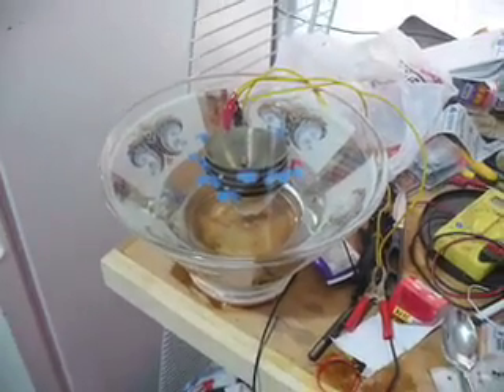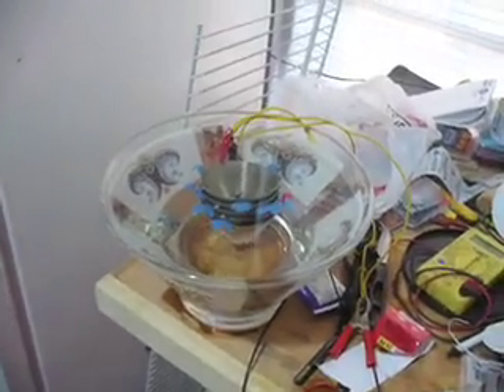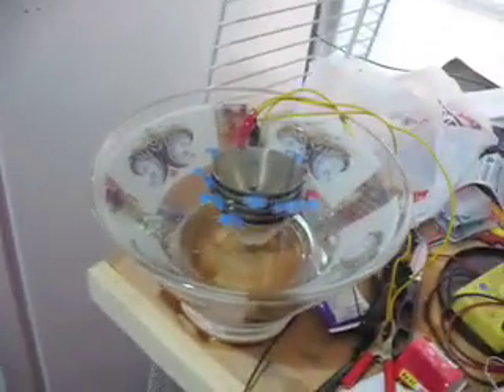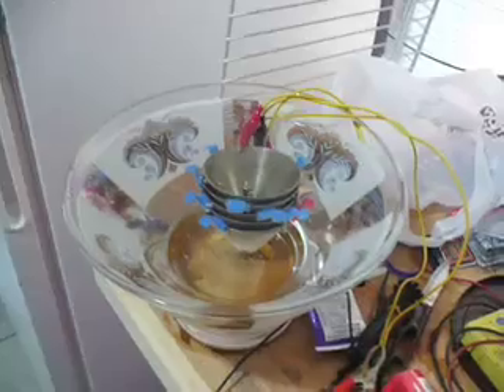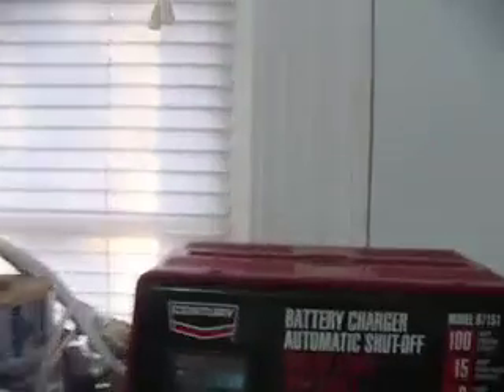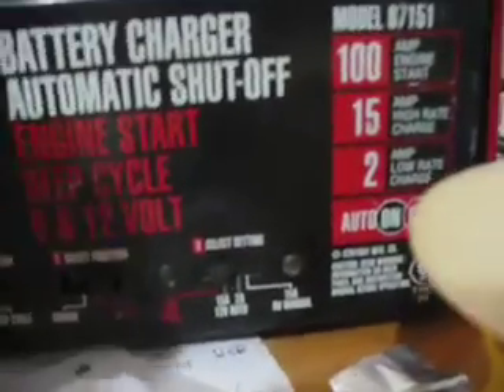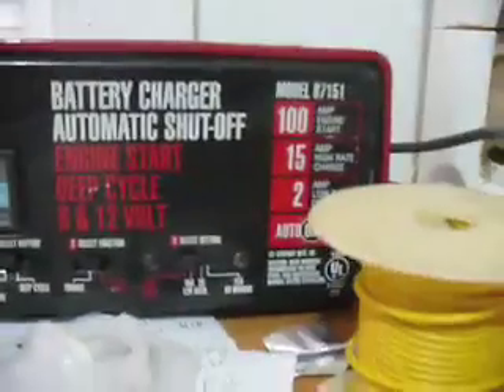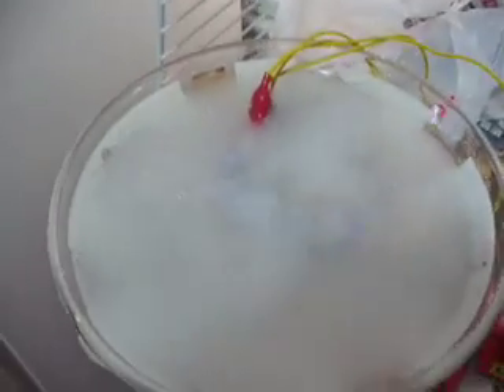Cone HHO Generator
5 SS cones +,-,n,-,+ in NaOH solution at 12 volts and 15 amps